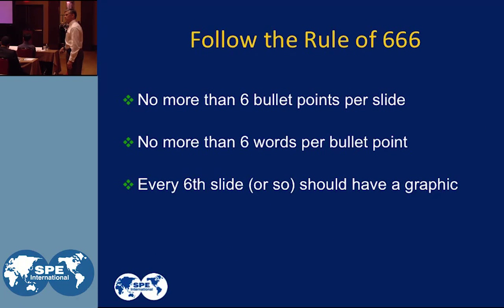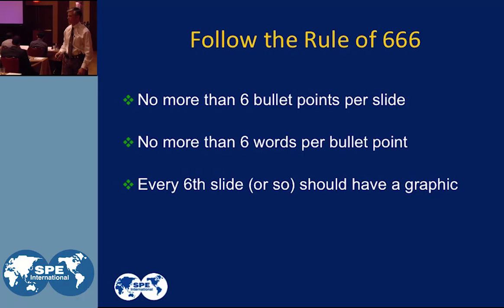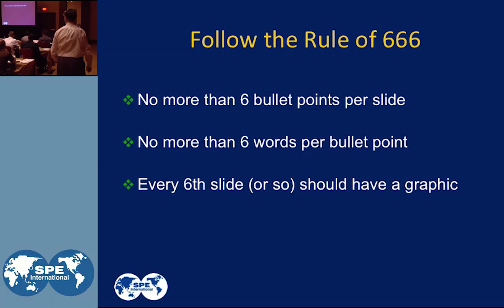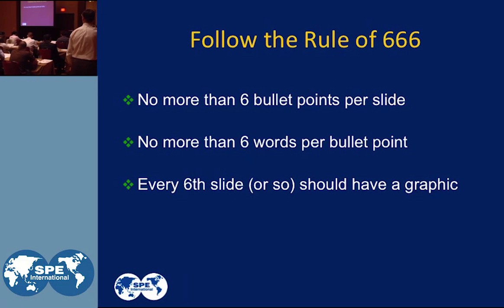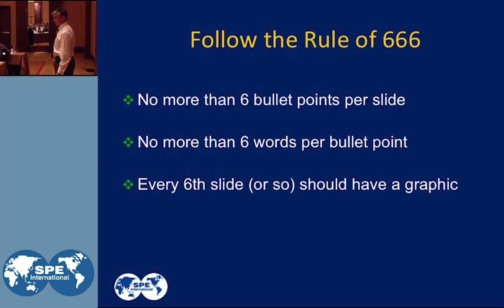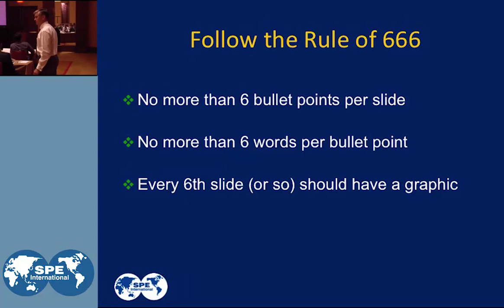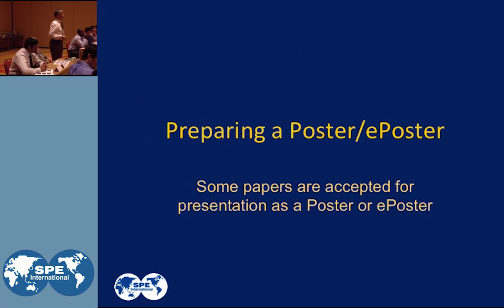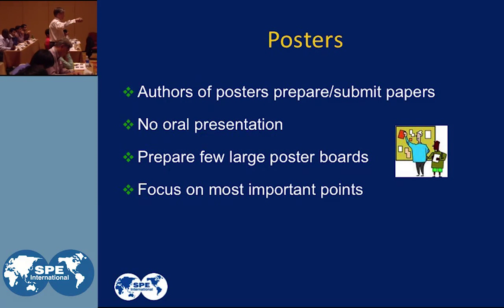How to Write a Good Technical Paper (Part 7 of 8)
Tips for creating effective slides and preparing to present to an audience.